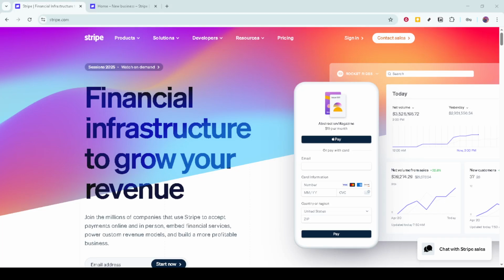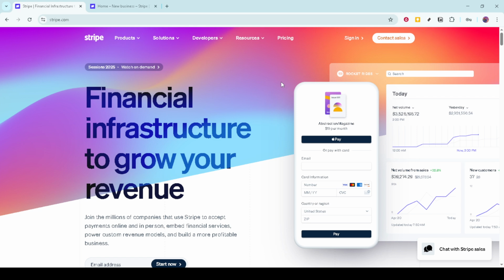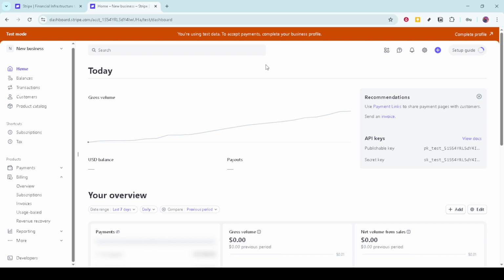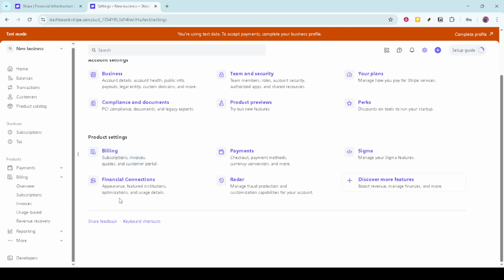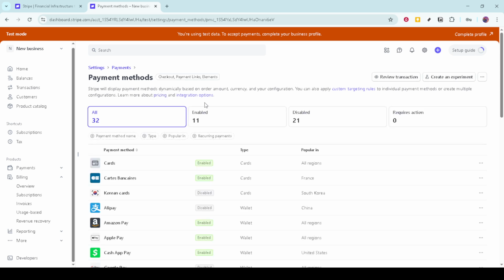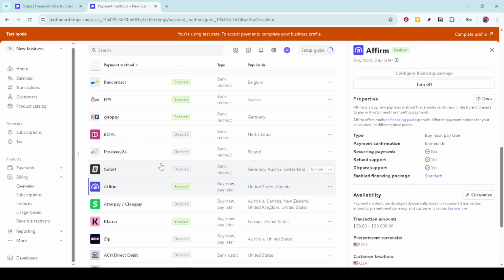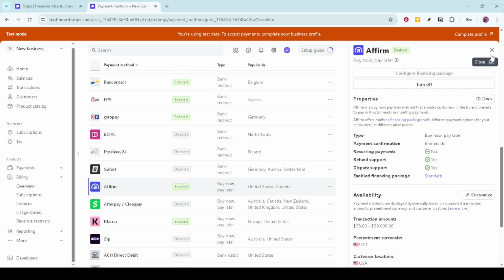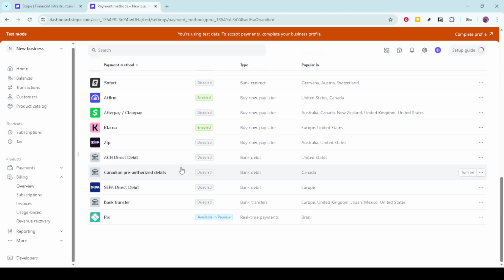How To Use Affirm On Stripe - More High Ticket Paid In Fulls [2025 Guide]